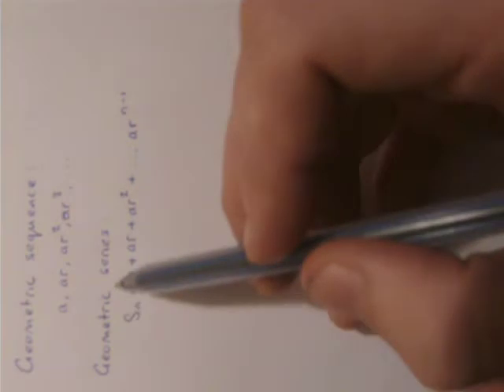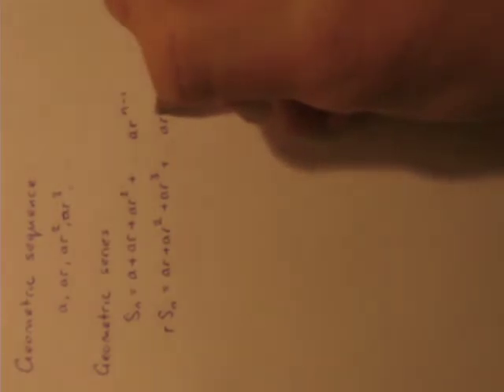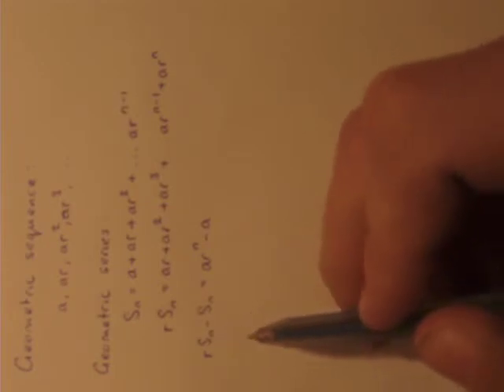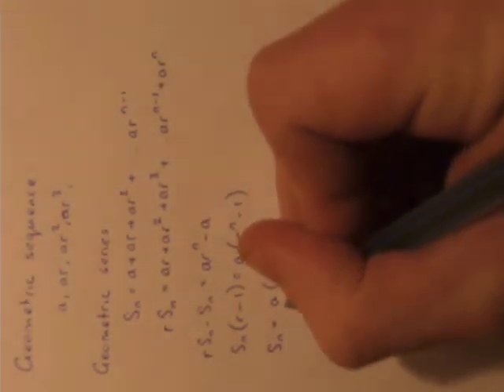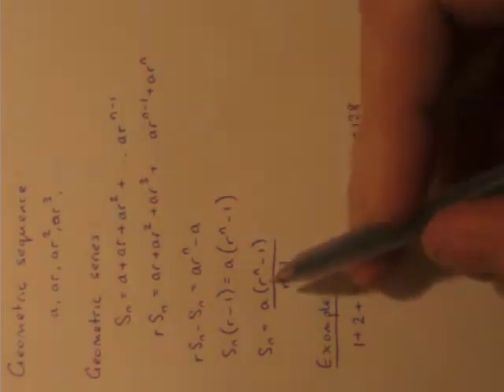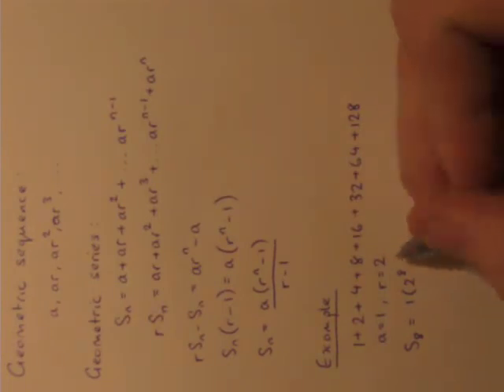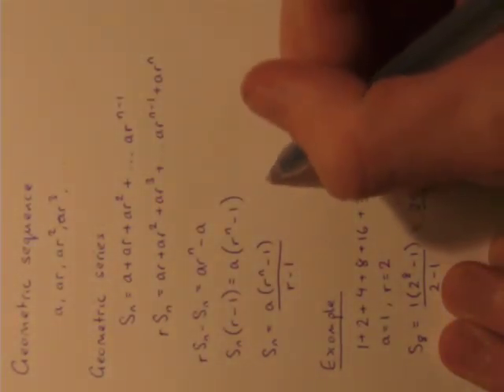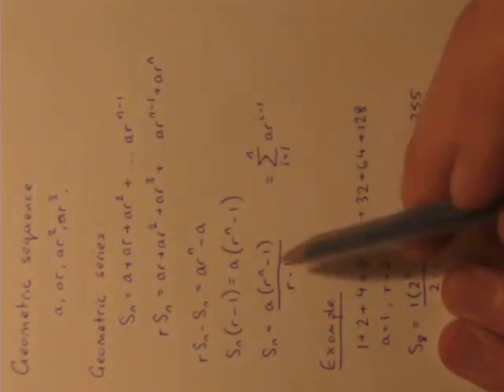Geometric Series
Derivation of the formula to sum a geometric series with an example.